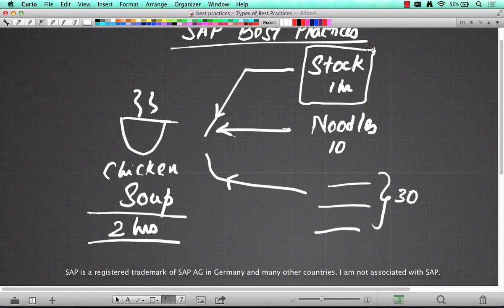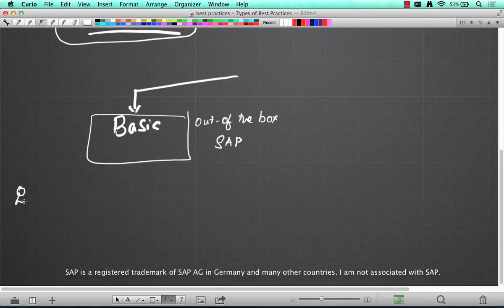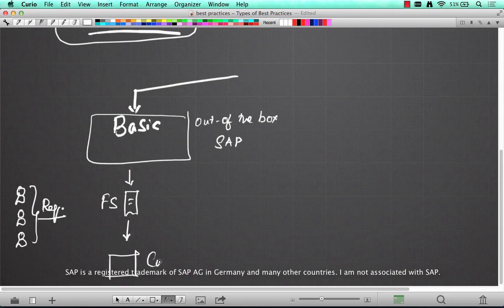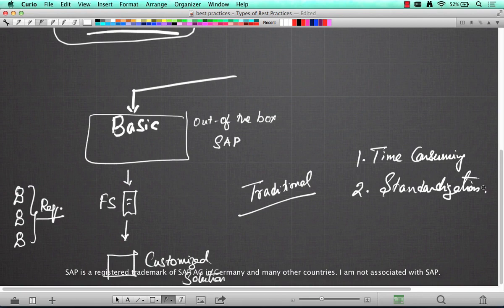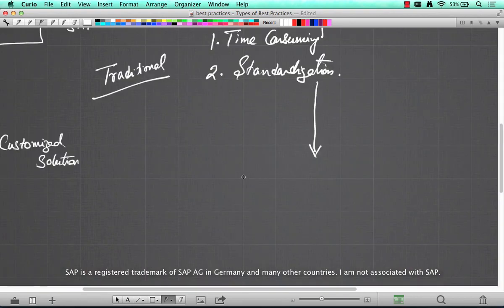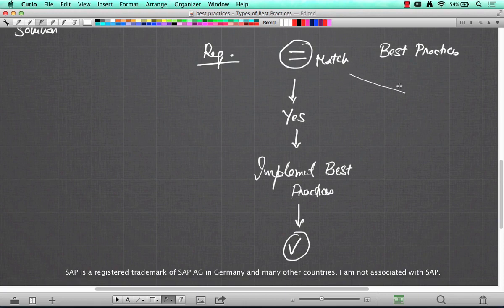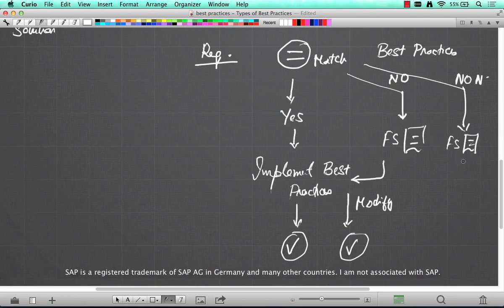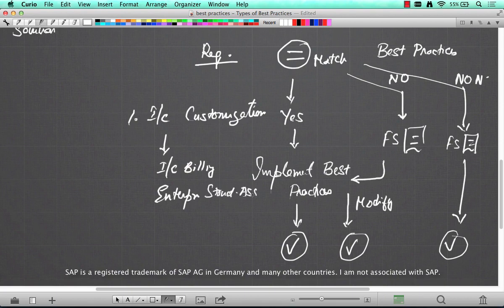SAP SD Interview Questions What are Best Practices Part38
SAP SD Interview Questions What are Best Practices